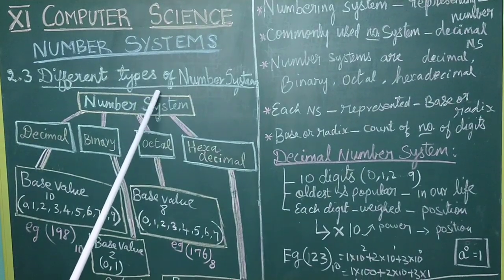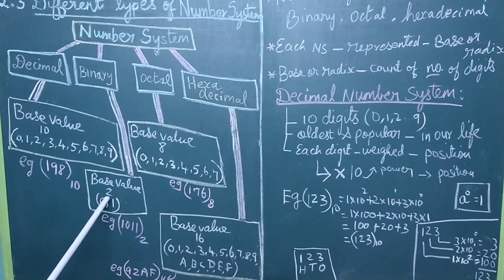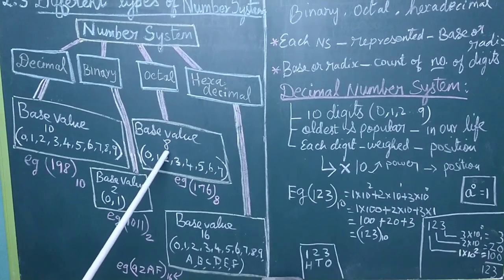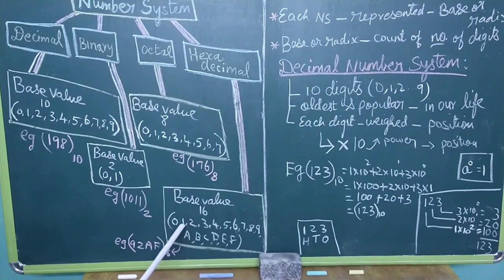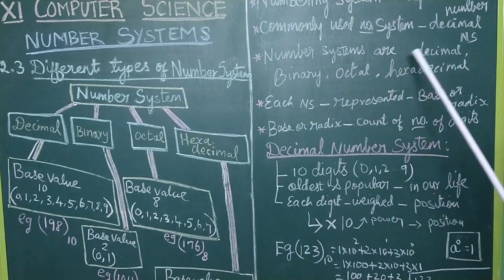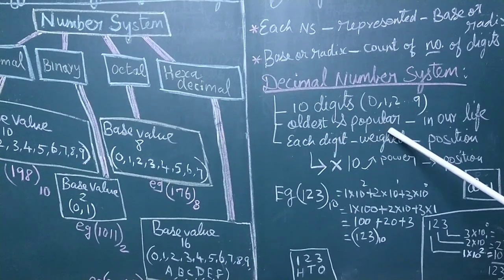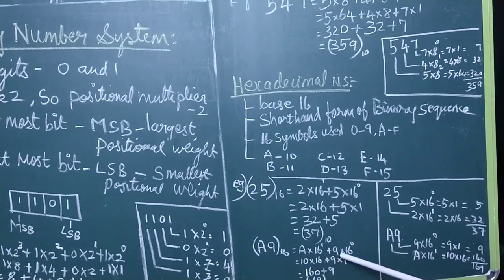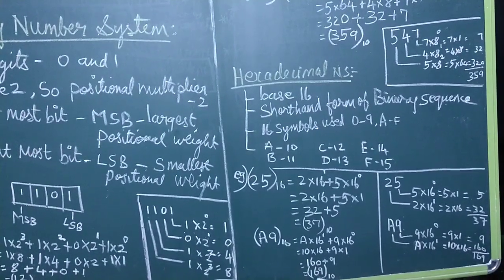NumberSystems/class 11/ Chapter 2 part 2/Tamil Nadu Higher Secondary computer books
Introduction to Data and information
Data Representation
Types of Number Systems
Number Systems conversions
Binary Representation for Signed Numbers
Binary Arithmetic
Representing Characters in Memory